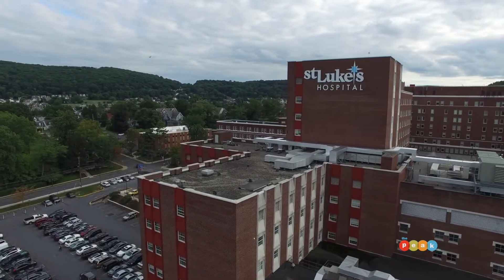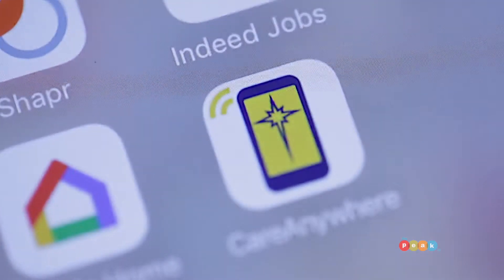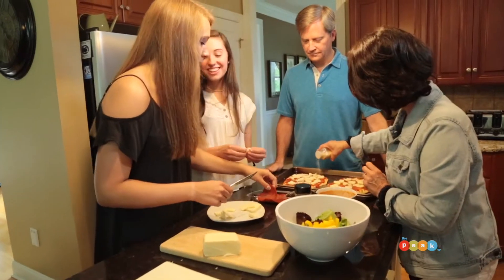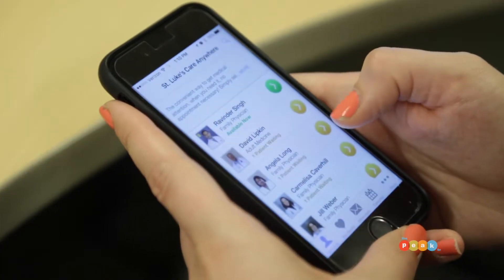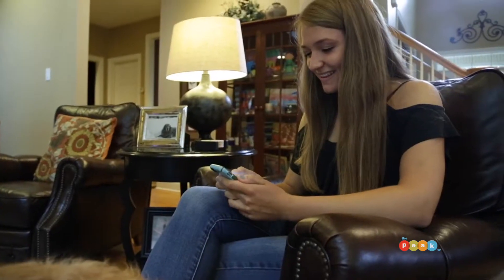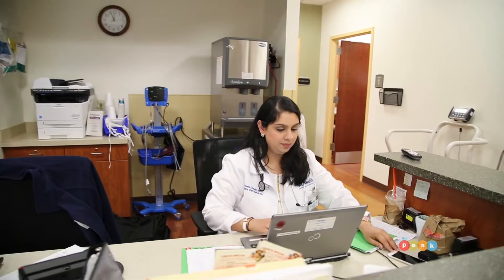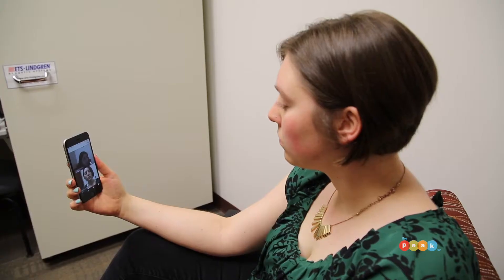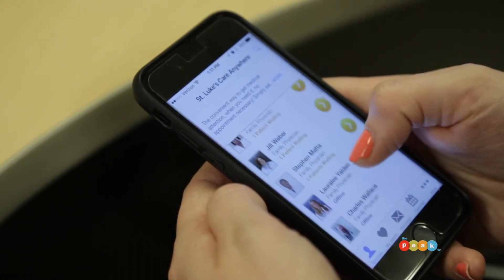The PEAK Care Anywhere